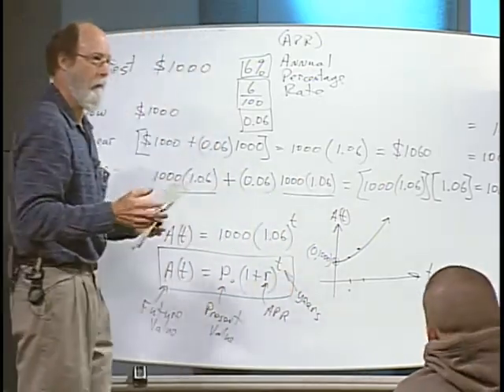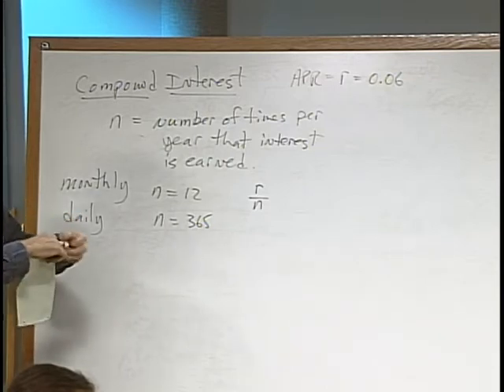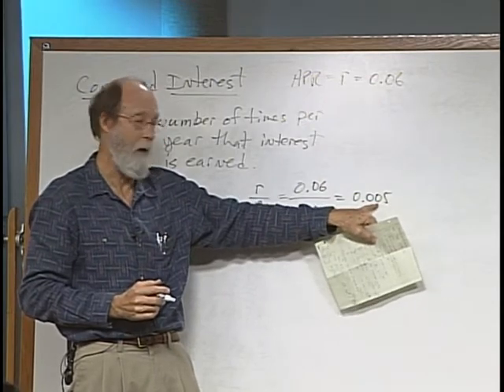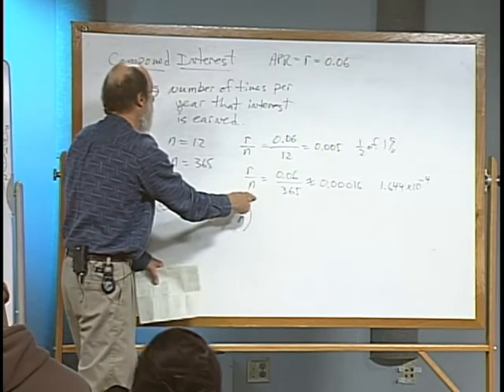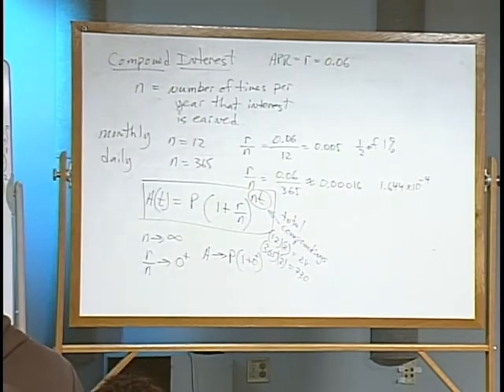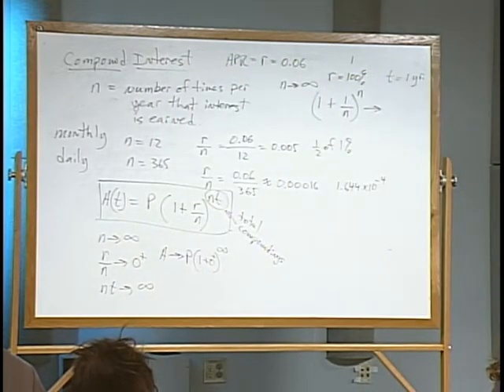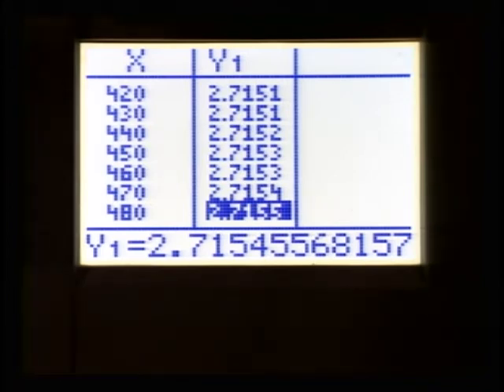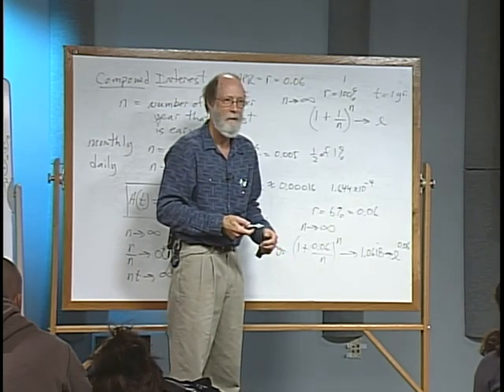Math 111 - Section 5.7 - Part 2